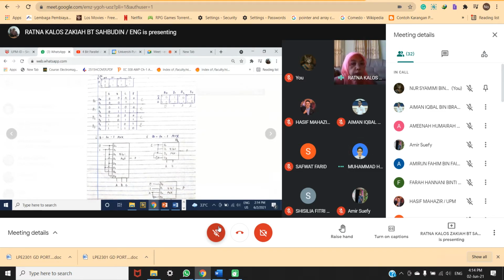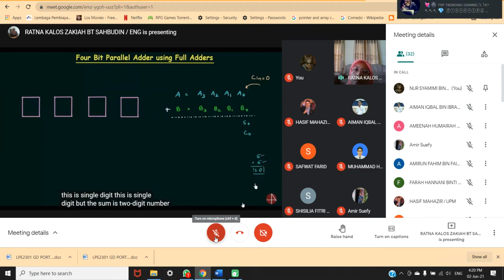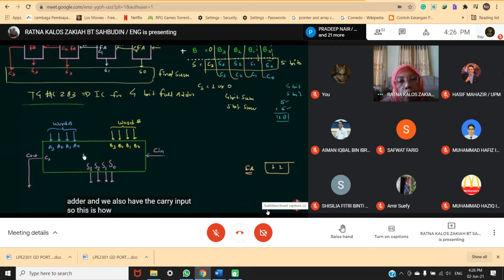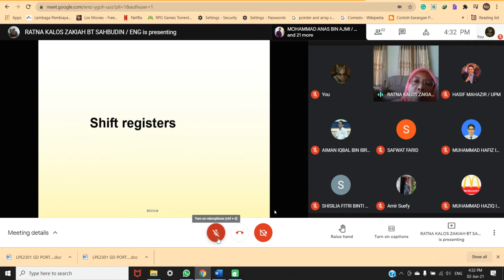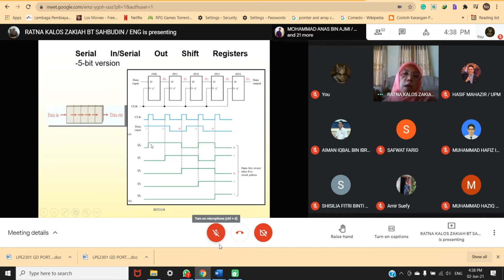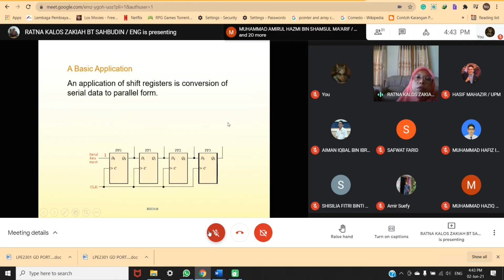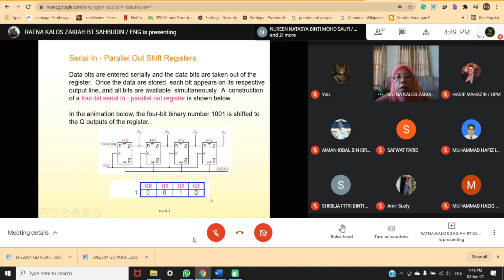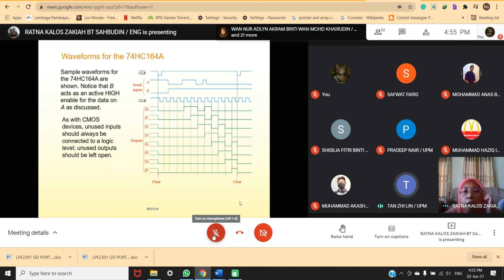digital logic 9B